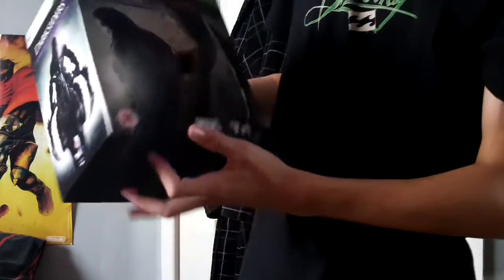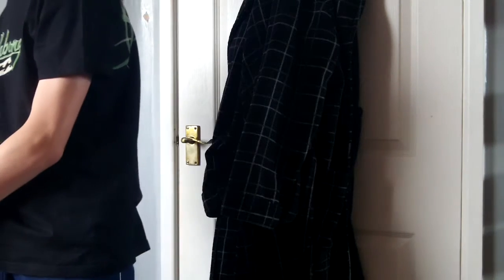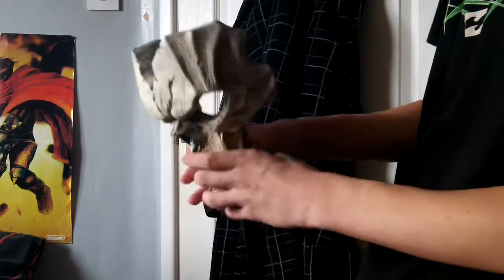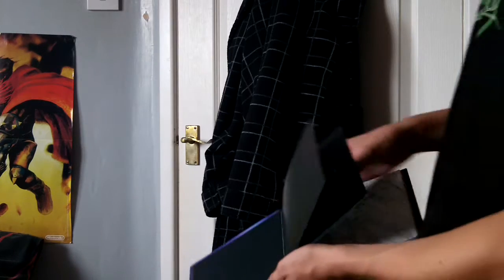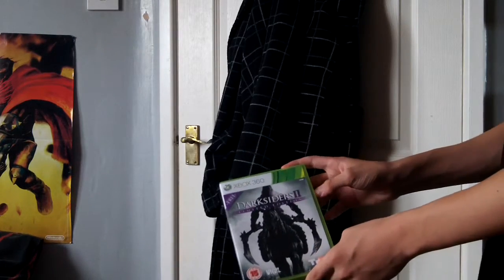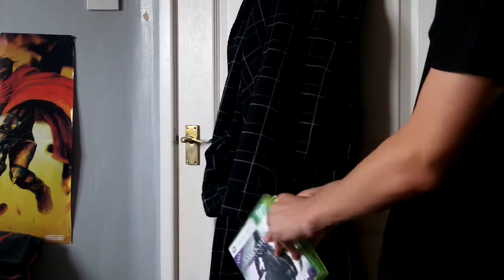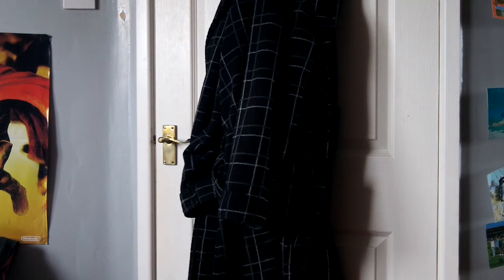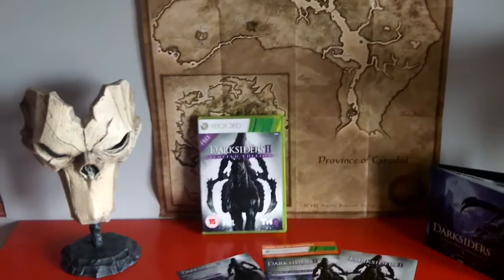Darksiders 2 Collectors Edition Unboxing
Cameron shows the Draksiders 2 collectors edition.